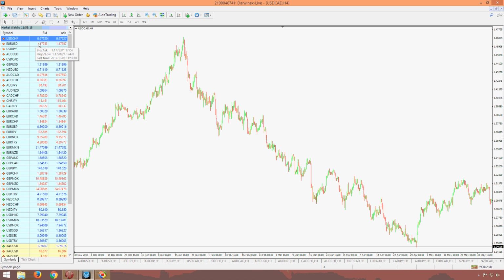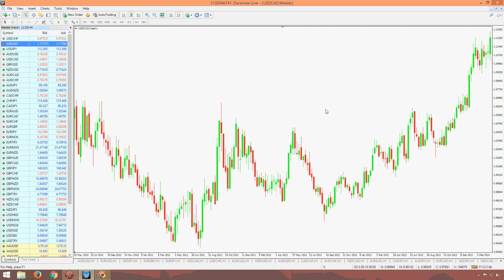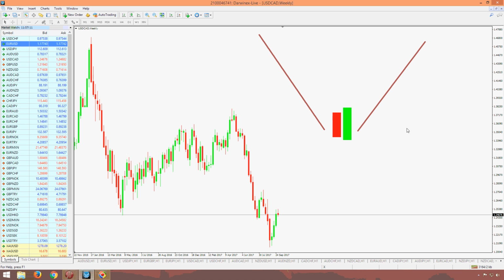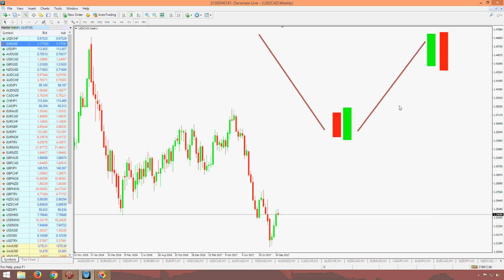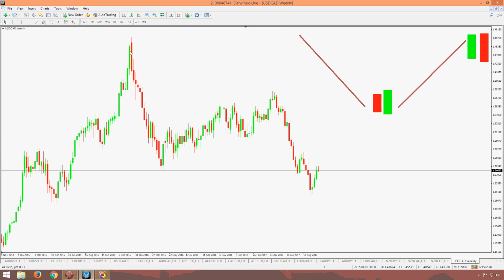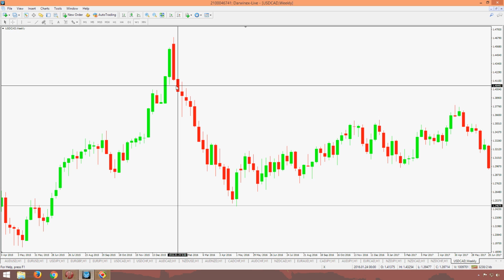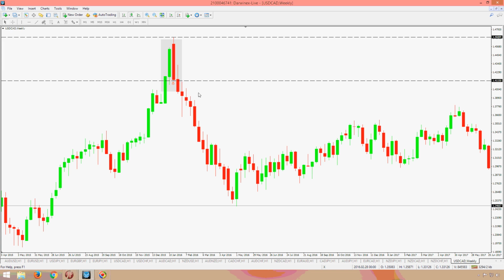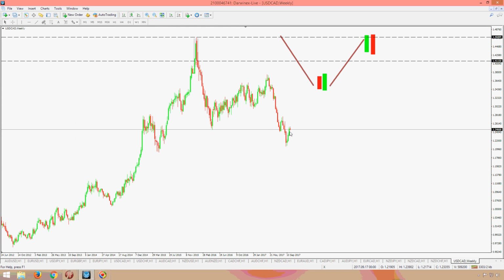Steps to Make a Profit from the Bullish and Bearish Trends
Training video about Steps to Make a Profit from the Bullish and Bearish Trends